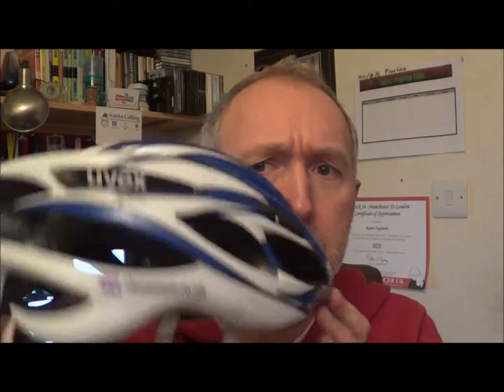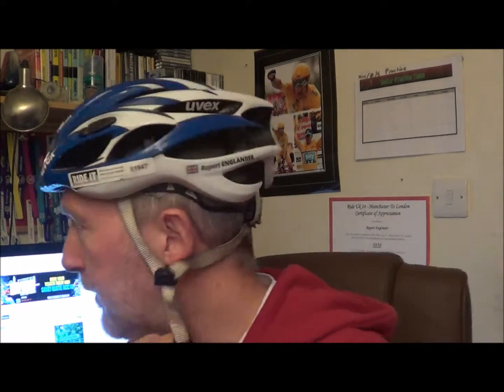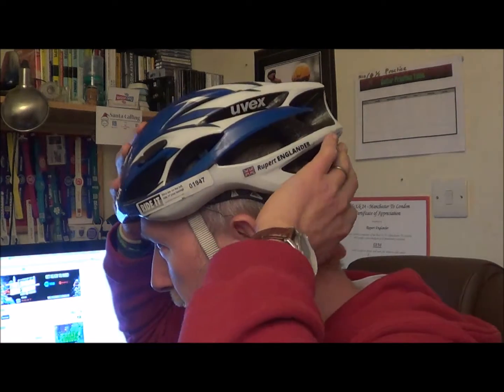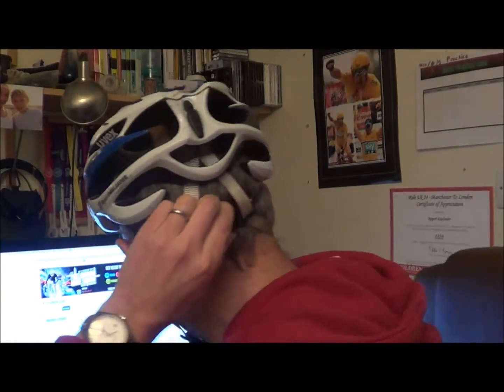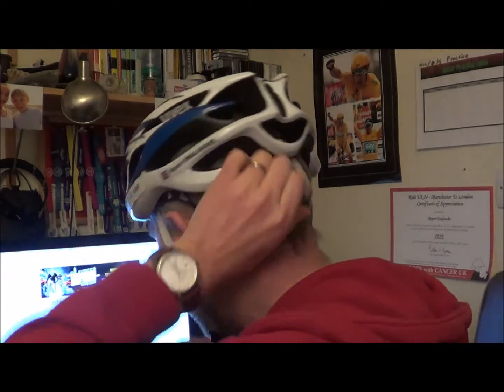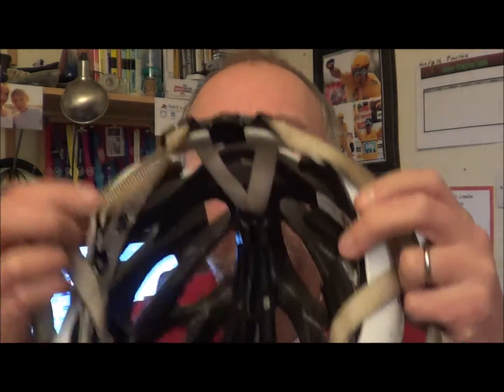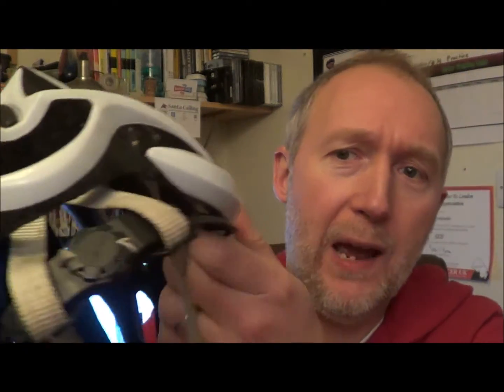MAMIL Cycling - UVEX FP1 Road Cycling Helmet Product Review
When you are out riding your bike there is no more important piece of equipment (other than the bike itself) than the helmet. I appreciate there is a wider debate about the need for helmets but I take the view that to go cycling without a helmet is just asking for trouble.
As this review shows, if you pick the right helmet you hardly even know you are wearing it - so what is the problem?

Anyway, back to the review... I bought the helmet about 2 1/2 or 3 years ago and as you can see it has stood the test of time pretty well. It is a supremely comfortable helmet, with many vents and great cooling capabilities.

There are a couple of elements of the helmet which haven't stood the test of time so well and so I don;t know if I am being over-critical stating these since the helmet is the age it is, but overall it gets a great score (9/10).

A link to my original written review when I first bought the helmet can be found

The fact that this review a good few years later is higher than my original review is testament to the helmet's quality. Oh, and the fact that it also colour-matched my bicycle should not go un-mentioned... ;-)